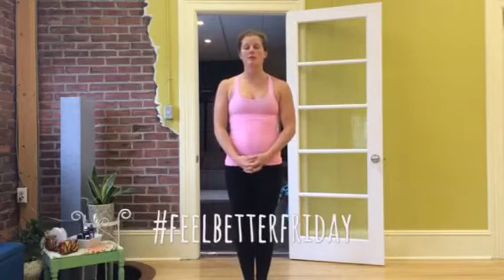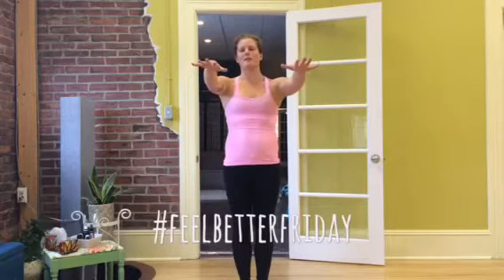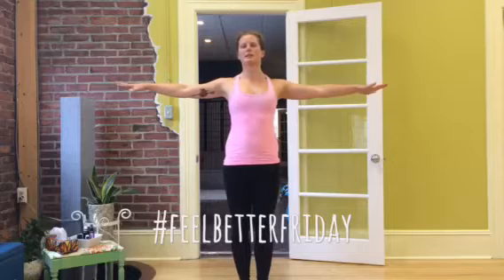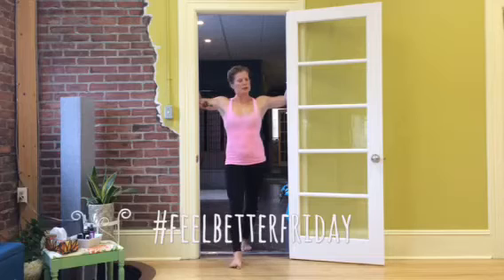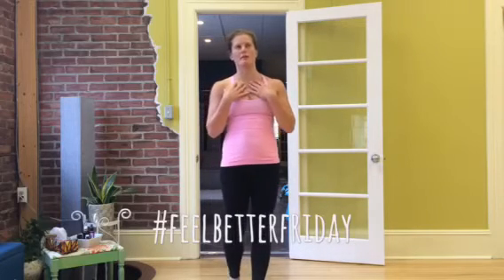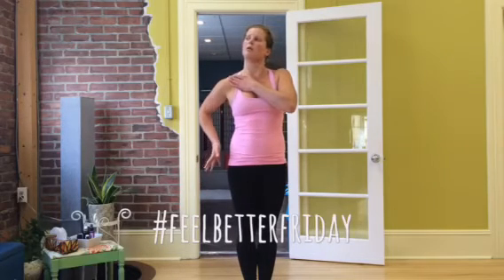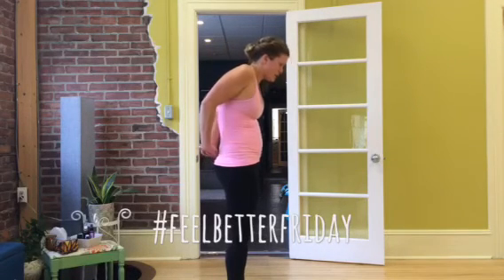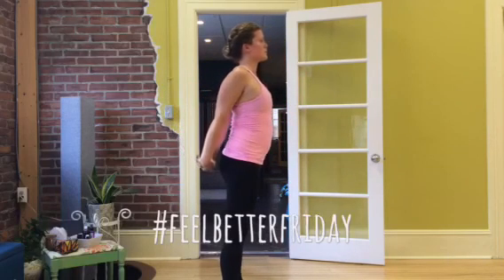Office Stretches Part II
This follow up highlights some simple releases for your upper body through out the work day